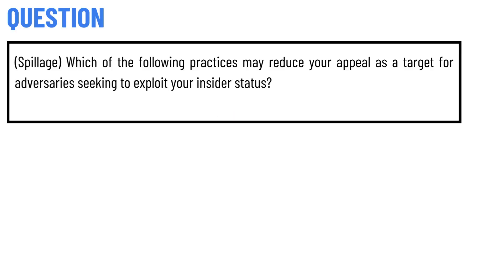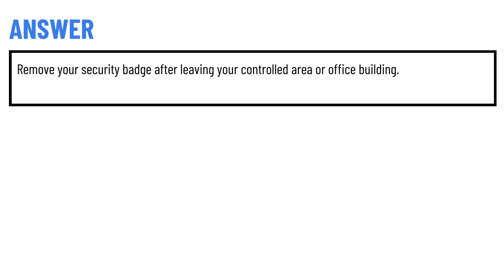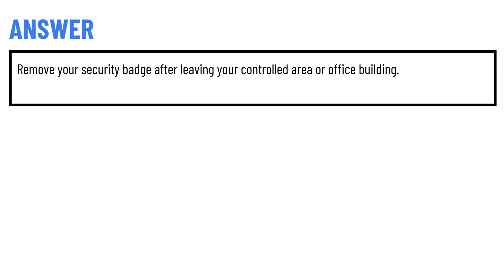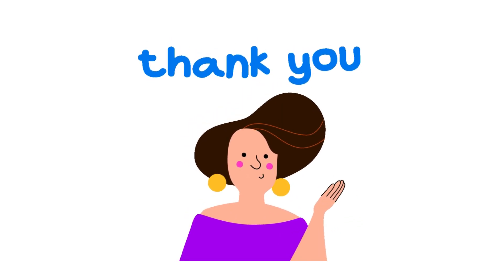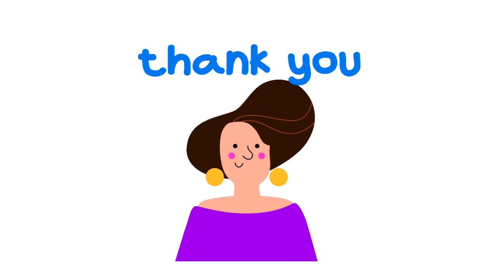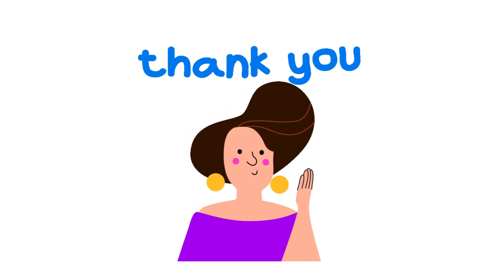Which of the following practices may reduce your appeal as a target for adversaries seeking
(Spillage) Which of the following practices may reduce your appeal as a target for adversaries seeking to exploit your insider status?